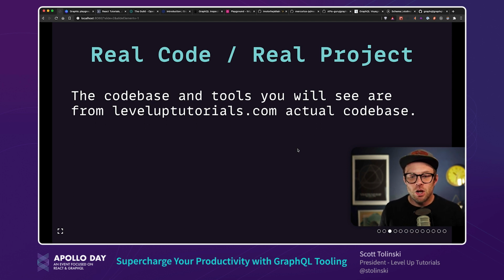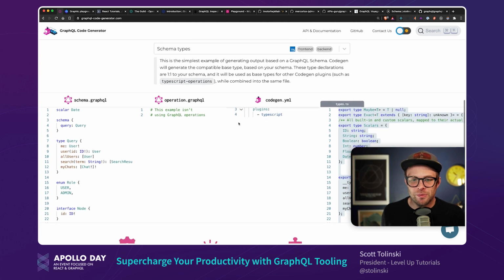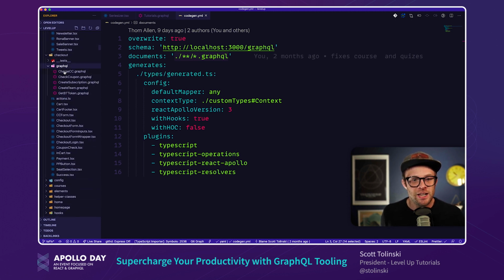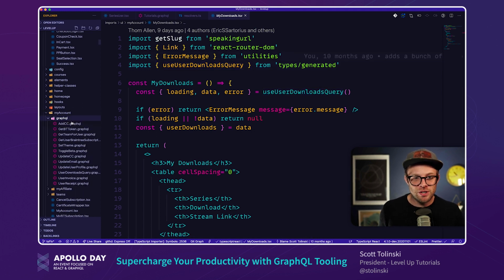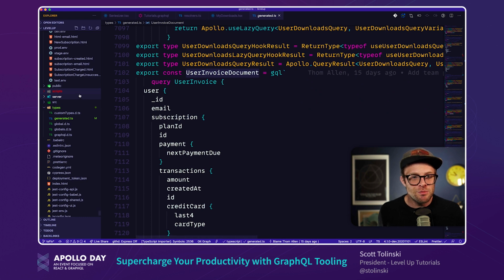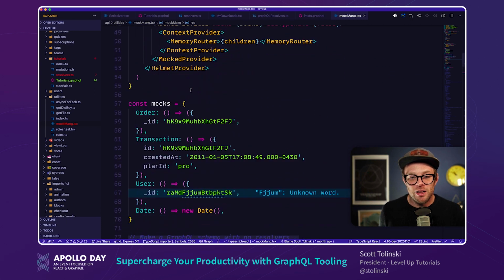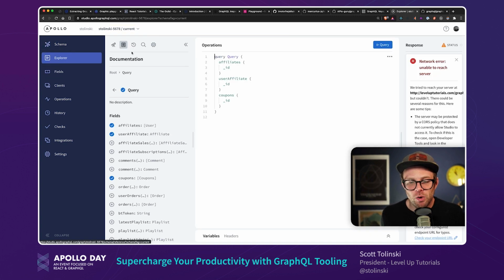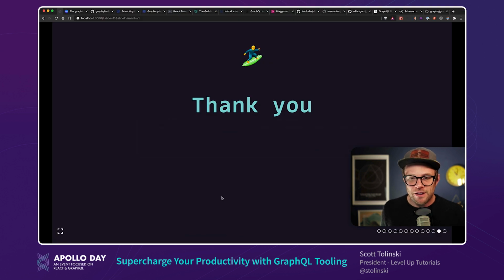How to Supercharge Your Productivity with GraphQL Tooling by Scott Tolinski